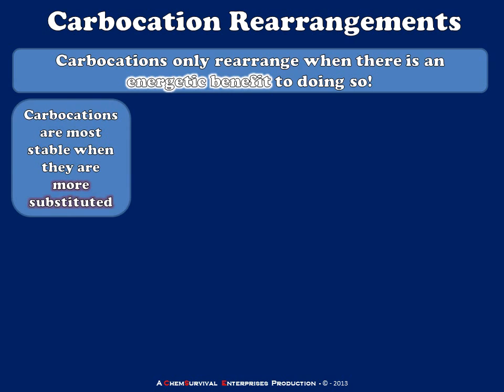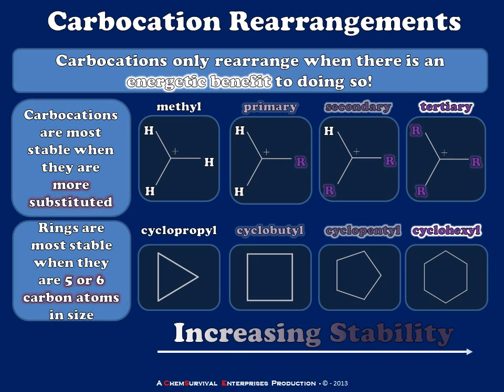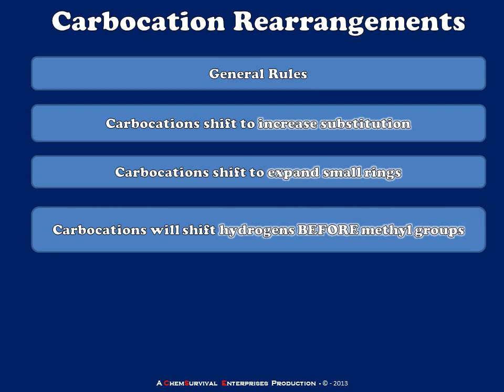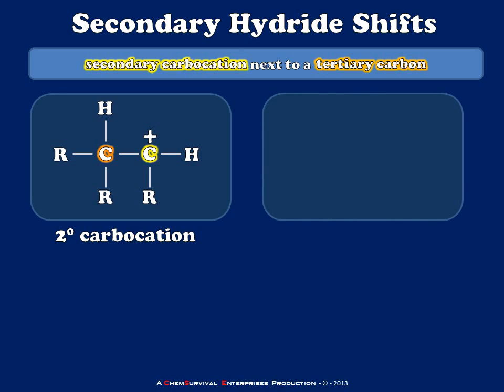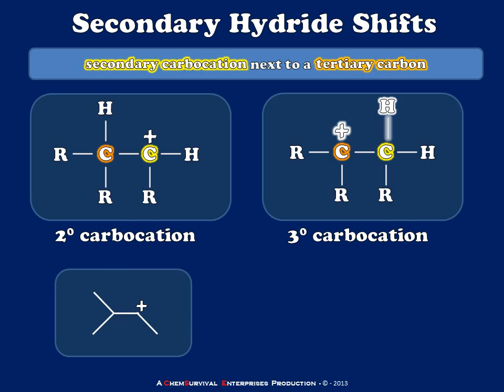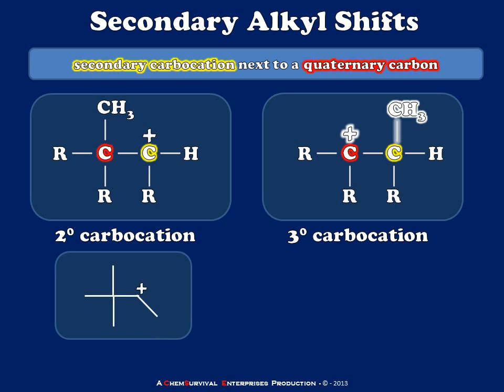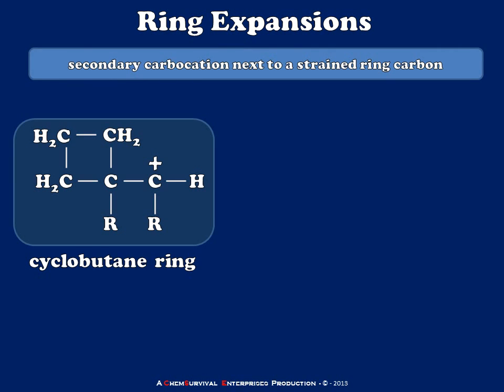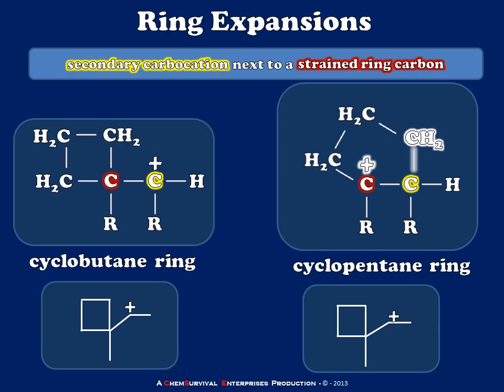Secondary Carbocation Rearrangements Explained